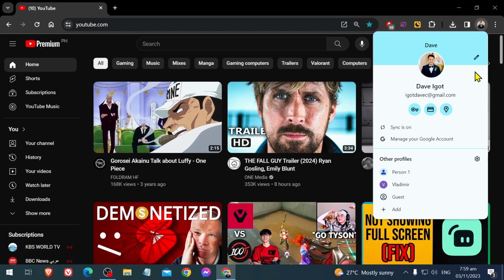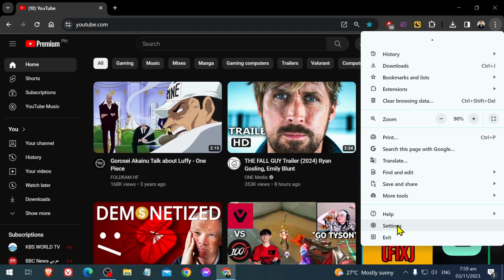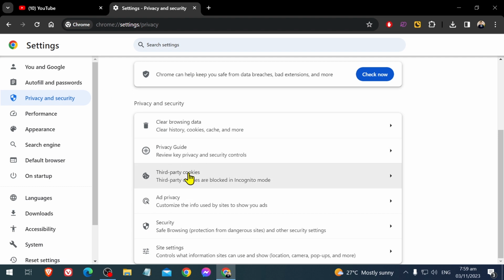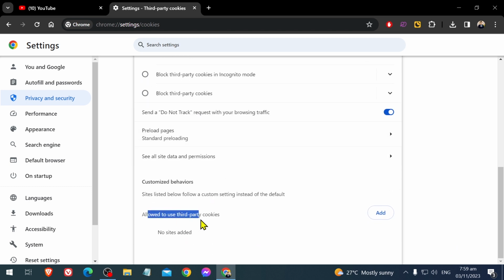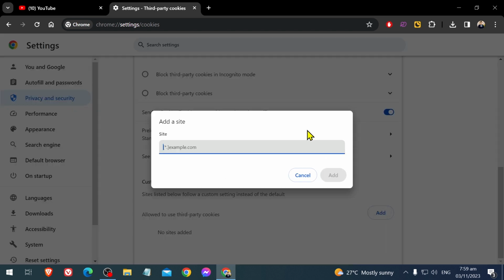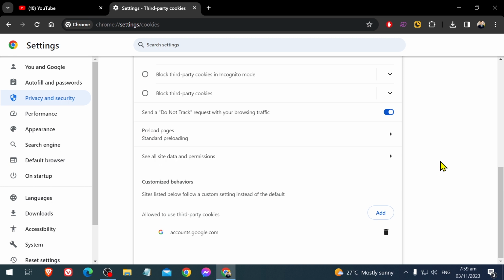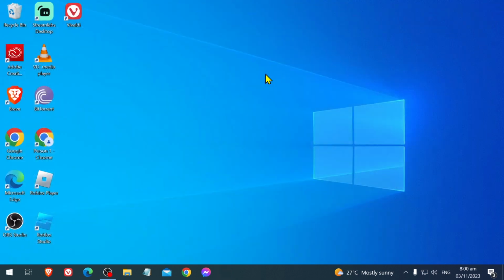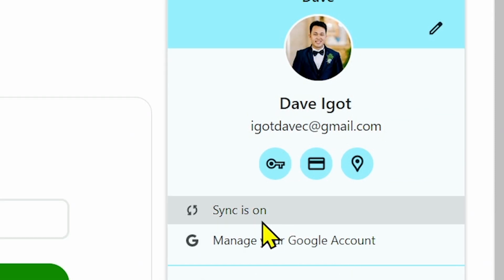How To Fix Google Chrome Sync Paused Problem (easy solution)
How To Fix Google Chrome Sync Paused Problem